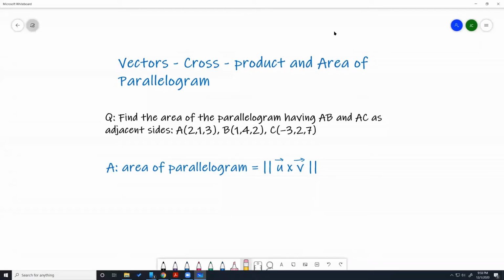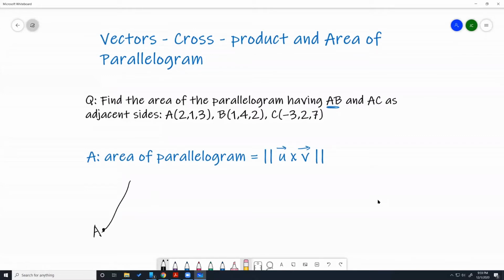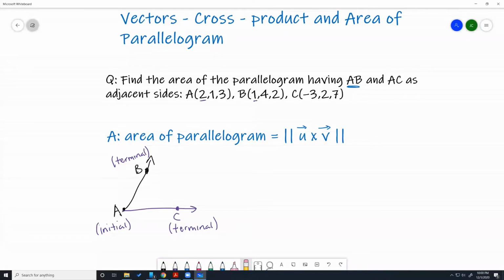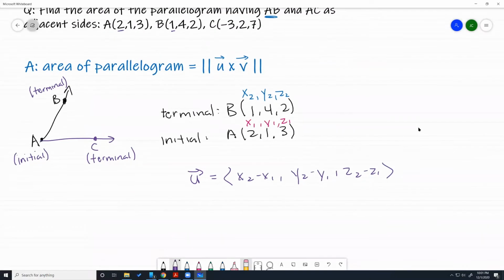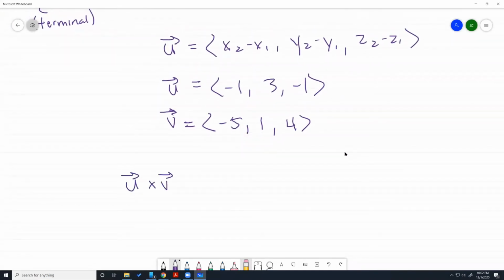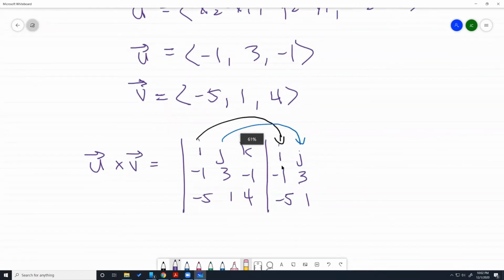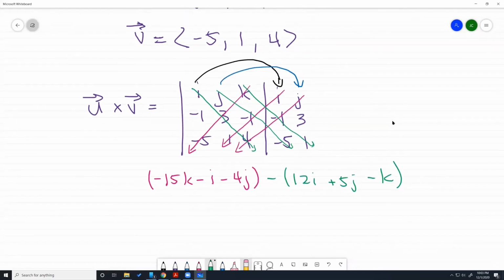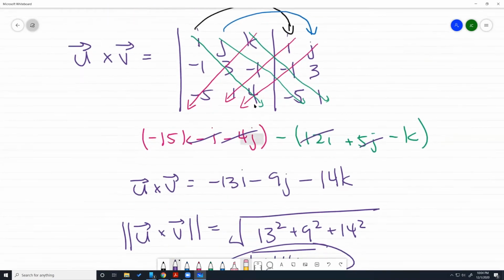Vectors - Cross Product and Area of Parallelogram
Given two points in 3 dimensions, find the area of the parallelogram formed by the vectors.
IMPT: Video also shows an efficient way of solving 3 x 3 determinants.